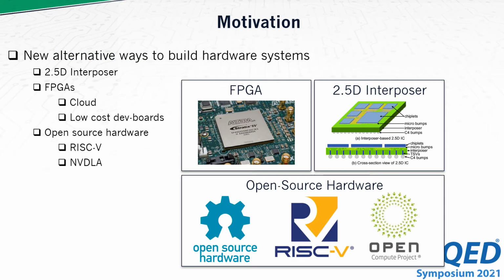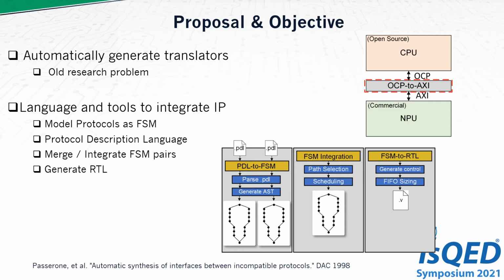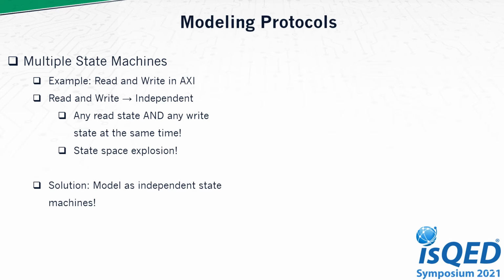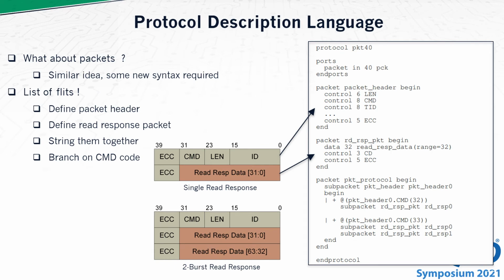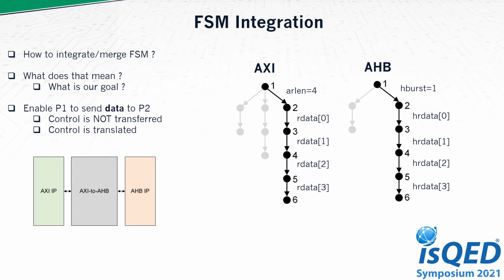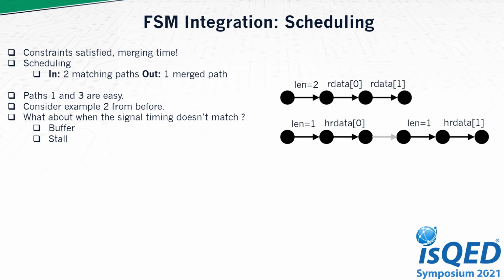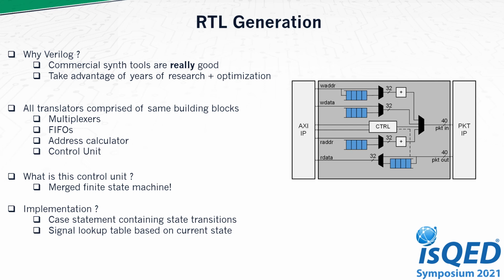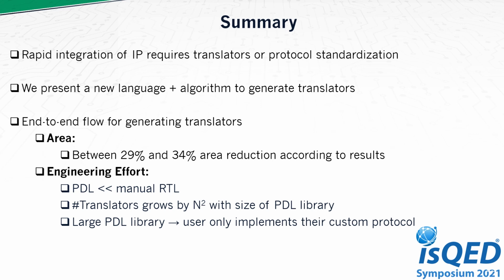Automatic Generation of Translators for Packet-Based and Emerging Protocols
ISQED Paper #160